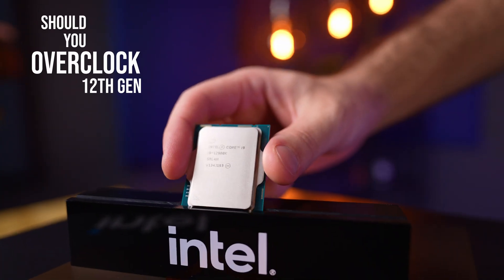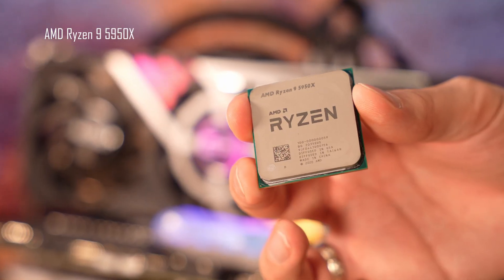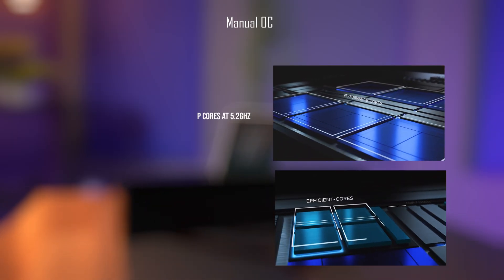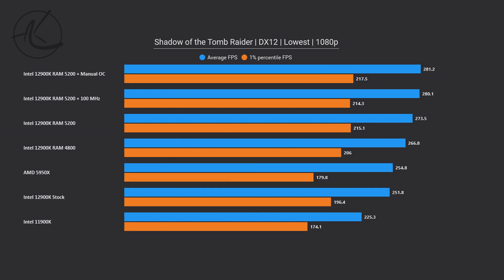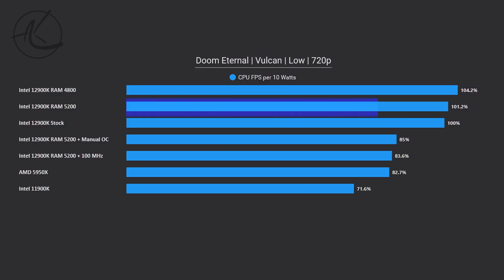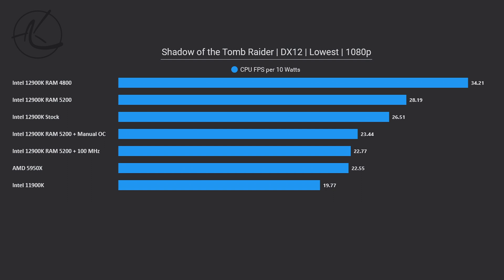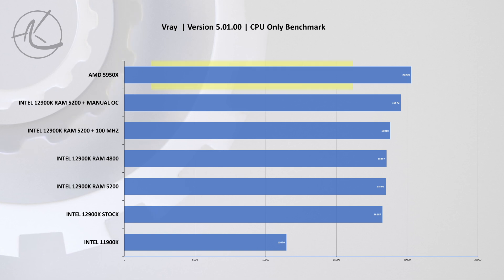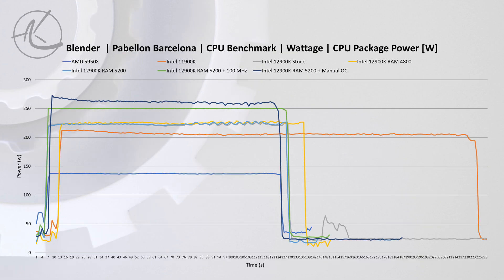We Overclocked the Intel i9-12900K So You Don’t Have To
We recently covered the Intel 12 Gen release and it is clearly competitive with AMDs best offering, in many cases even better. Intel CPU’s historically have had a great overclocking potential to push way past its stock performance, so we set out on a journey to test it and see if it’s worth overclocking.

Bench kit:
AMD

CPU
Ryzen 9 5950X:

Motherboard
ASUS TUF Gaming B550M Plus Wi-Fi:

Intel 11 Gen

CPU
Intel i9 11900K

Motherboard
TUF GAMING Z590-PLUS WIFI

Intel 12 Gen

CPU
Intel i9 12900K

Motherboard
ASUS ROG Maximus Z690 Hero

DDR5 Memory
GEIL Polaris DDR5 RAM 16x2 4800MHz CL40

DDR 4 Memory
Corsair VENGEANCE RGB PRO 3600MHz CL18 (8x2)

GPU
AMD Radeon RX 6900 XT:

Cooler
ROG RYUJIN II 360

NVME drive
Sabrent 1TB Rocket Q4

Power Supply
Fractal Design ION 650W

Open Benchtable
Streacom BC1

Our Gear

Main Camera